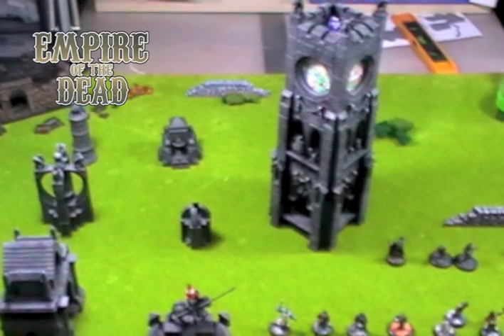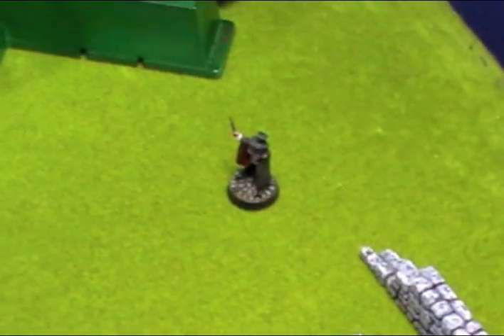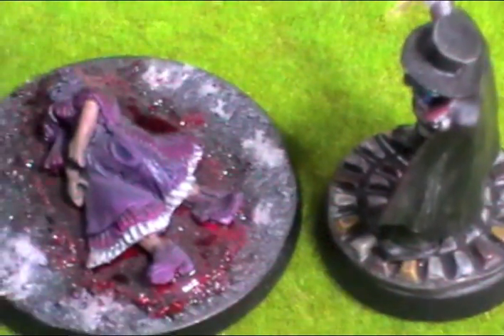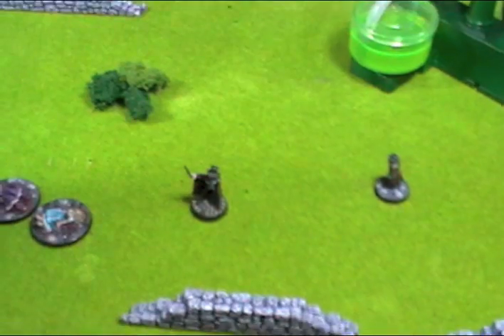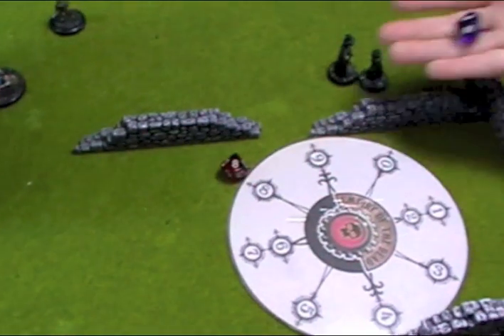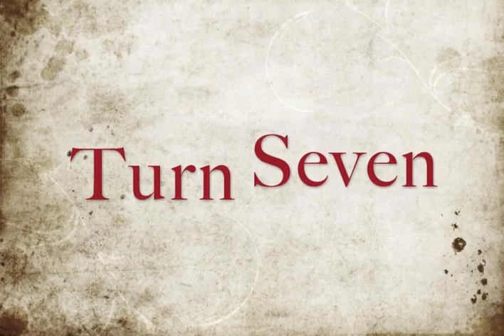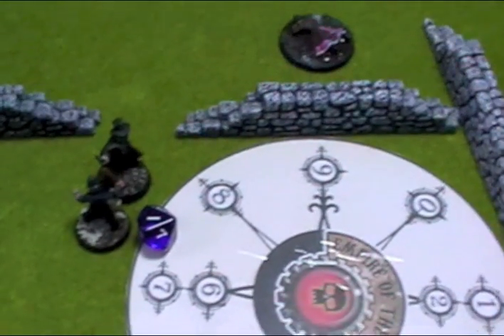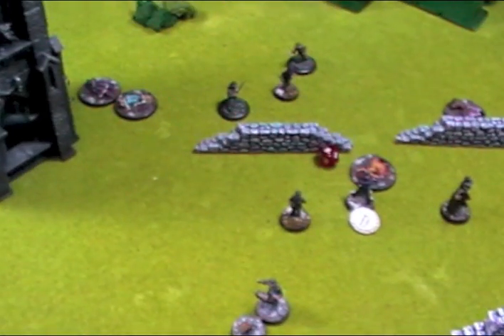Empire of the Dead BatRep - (EotD) Holmes vs Ripper - Quick Play Starter Rules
A look at Empire of the Dead from Westwind.